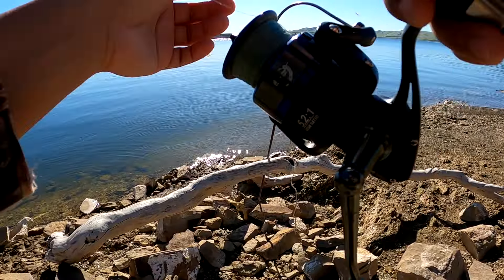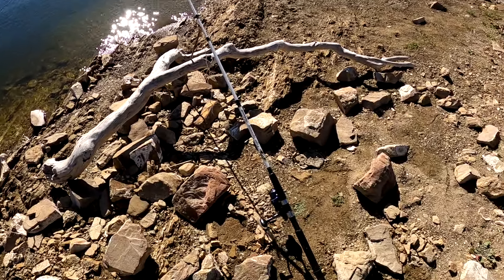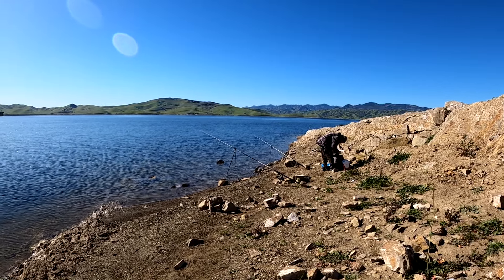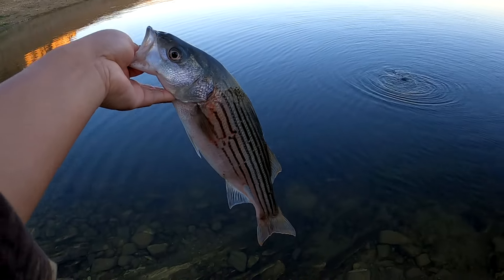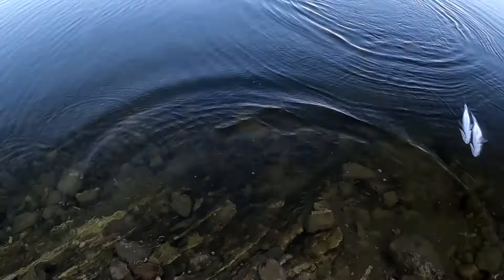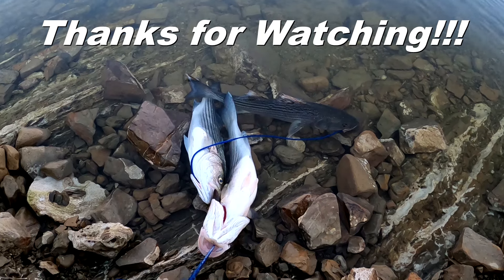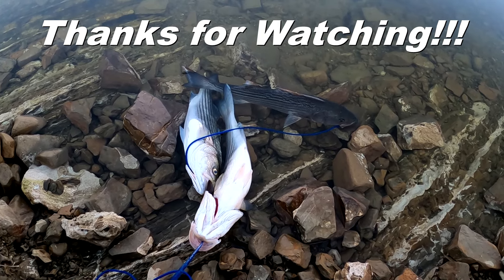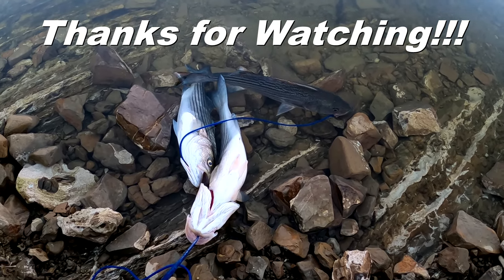Spring Striped Bass fishing at San Luis Reservoir 2024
Spring Striped Bass fishing at San Luis Reservoir 2024. What an awesome day spring striped bass fishing at San Luis Reservoir 2024. Stripers are biting, but water is a little bit cold, and it's still a good fishing day.

--FISHING GEAR--

Rod - Shakespeare Tiger WMTSP 70 2m
Reel - Offshore Angler Tightline TLB4000
Line - (20 lbs Berkley Trilene Big Game Braid)
Leader - (20 lbs Berkley Trilene Big Game Braid)

--CAMERA EQUIPMENT--

Gopro Accessories

NewWorldFishing2452